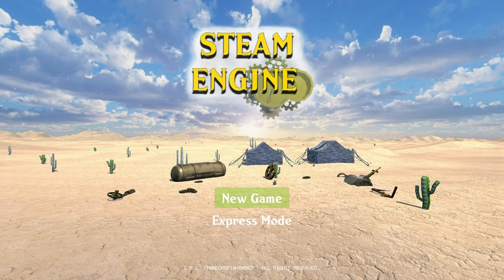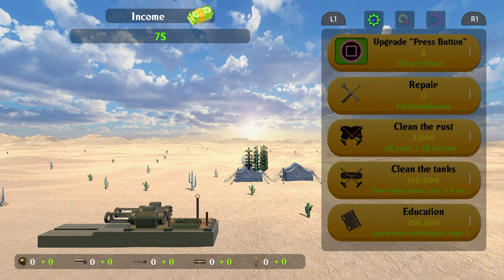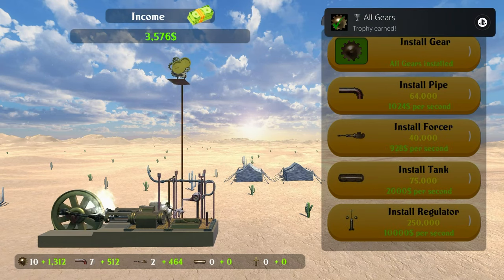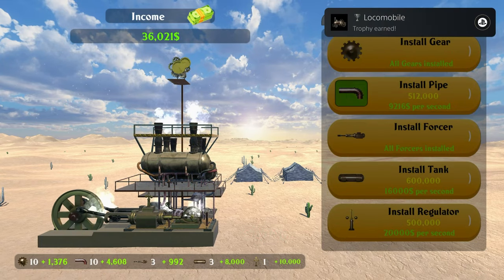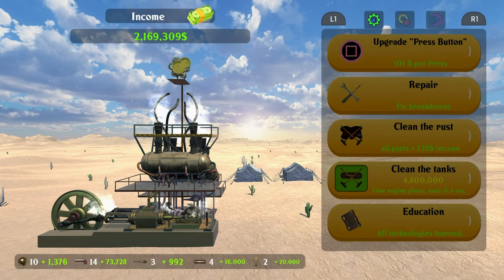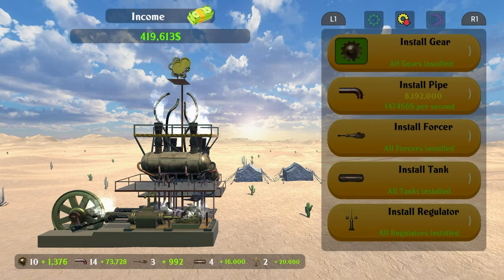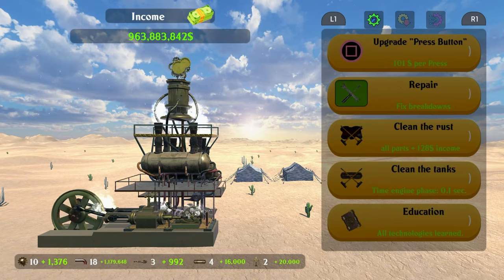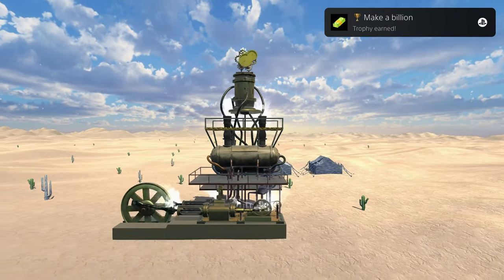Steam Engine | Easy $1 Fast Platinum! | 100% Trophy Guide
My trophy guide for Steam  Engine! Available on PS4, this is a 100% trophy guide and walkthrough. This game has 4 stacks.

“Steam Engine” is an incremental game where you need to build a windmill structure in a cartoon style of graphics. Pressing a “Square” button on the gamepad rewards the player with currency. The player may spend the currency to purchase items or abilities that allow the player to earn the currency faster or automatically. The goals are to build a full Steam Engine and earn a billion dollars.